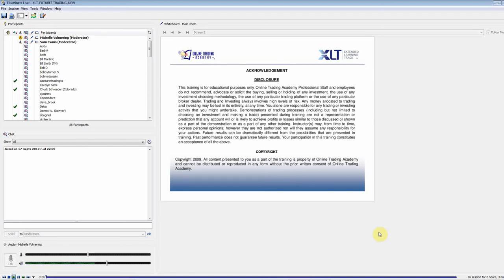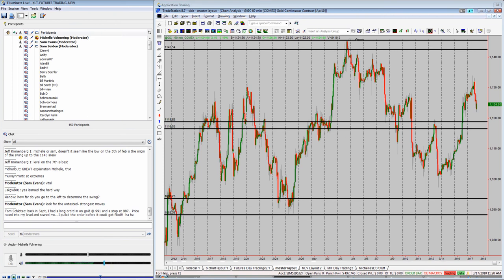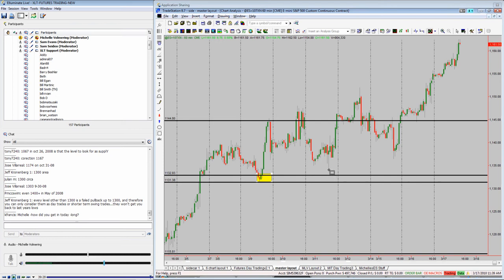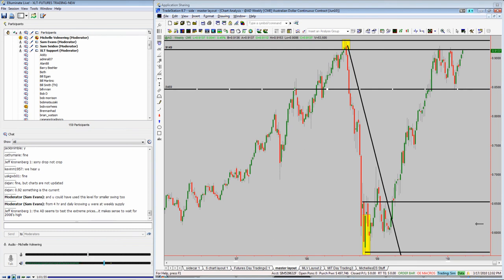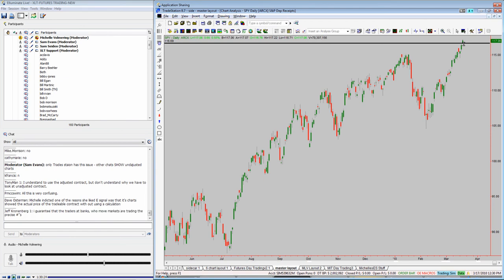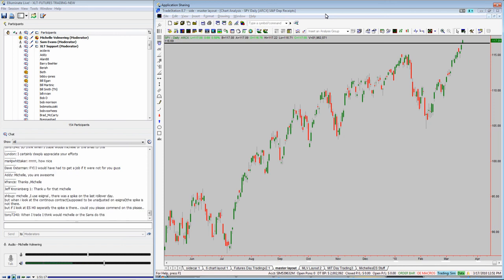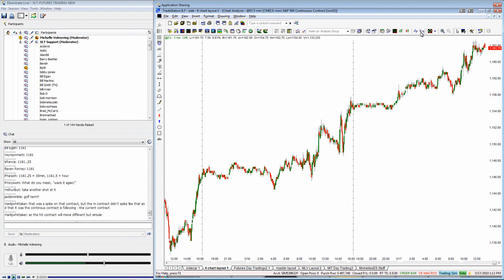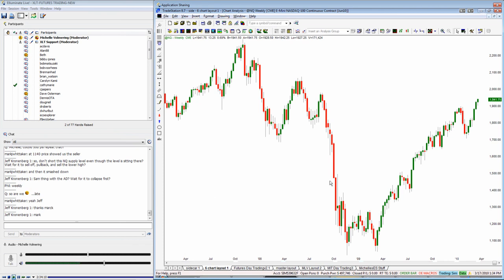XLT-Futures-20100317 - Michelle Volmering & Sam Evans - Lesson 10 - How to set proper profit targets